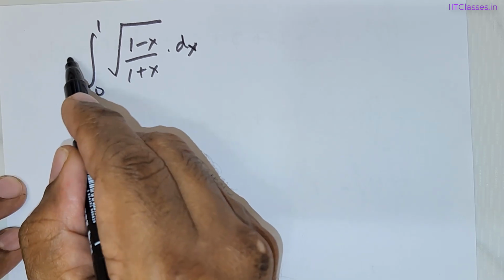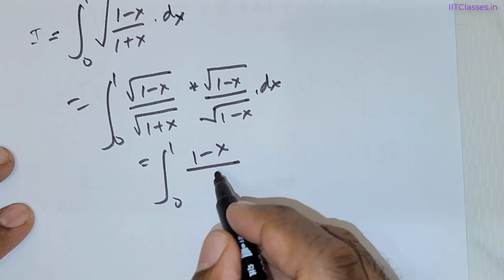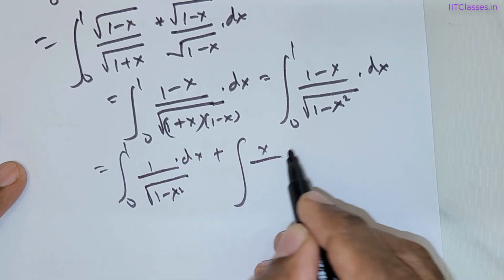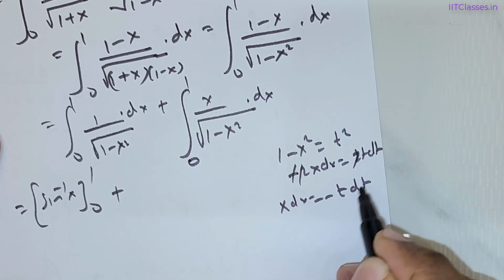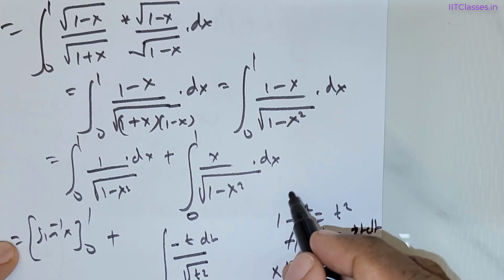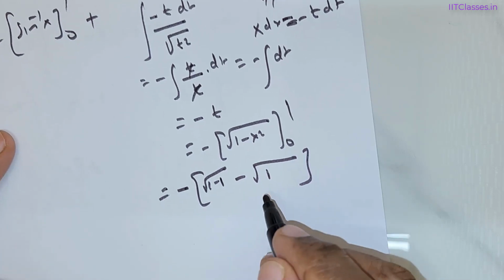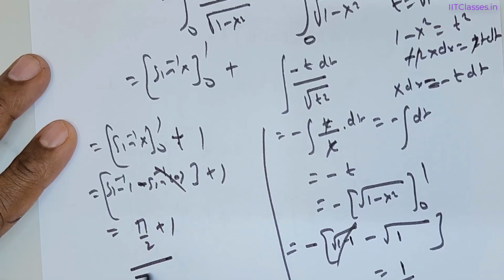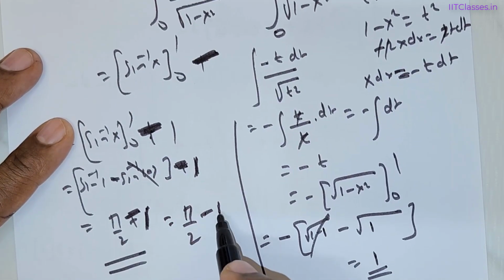Integrate square root of (1 - x) /(1 + x) | JEE PastPapers